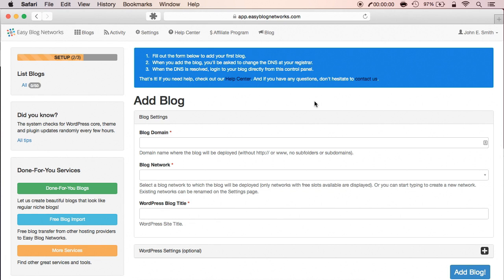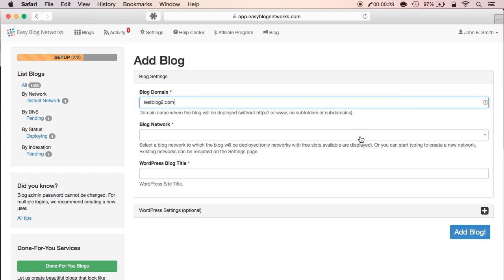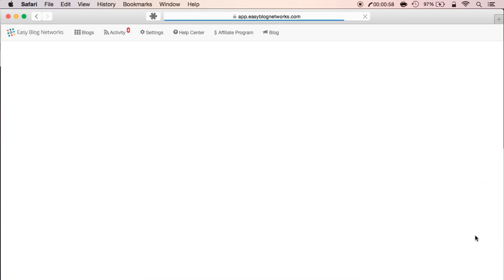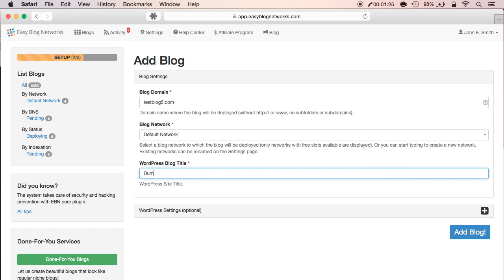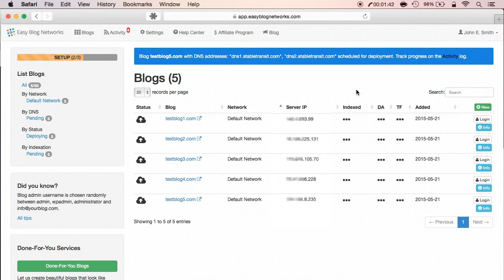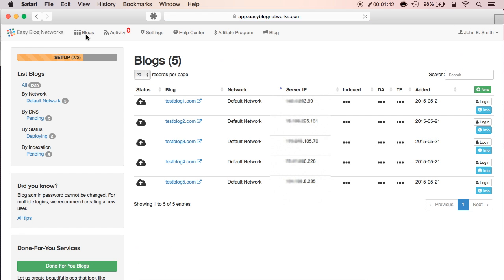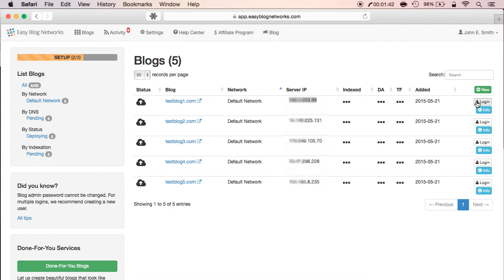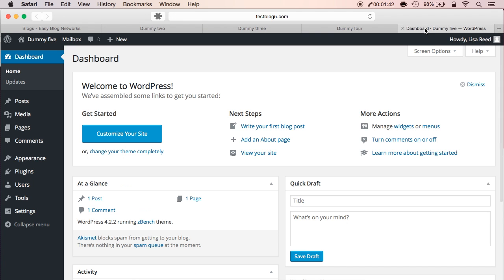How I Setup My PBN In Minutes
- Watch Me Install & Setup Five PBN Blogs To Five Different Hosting Providers In Less Than Two Minutes